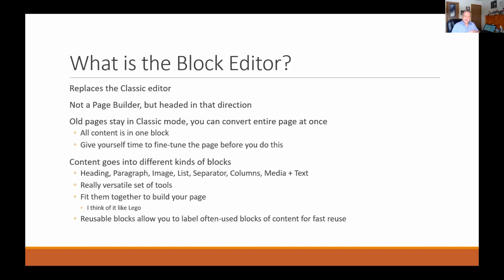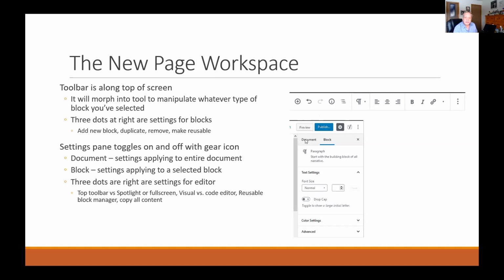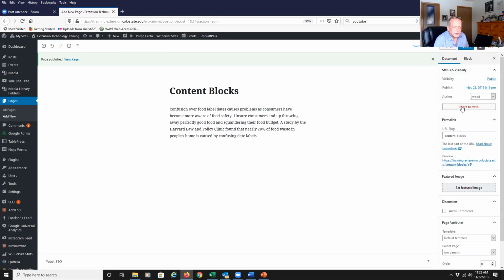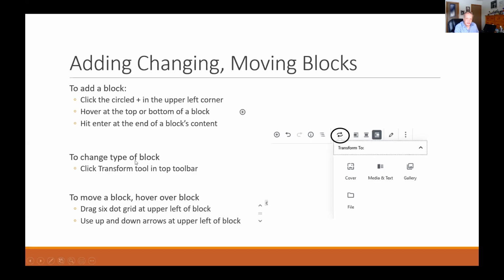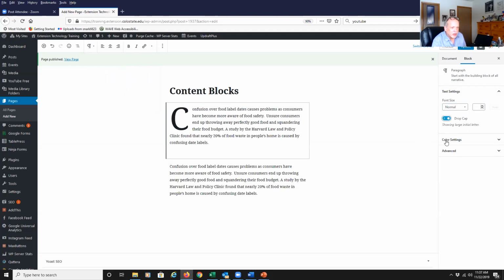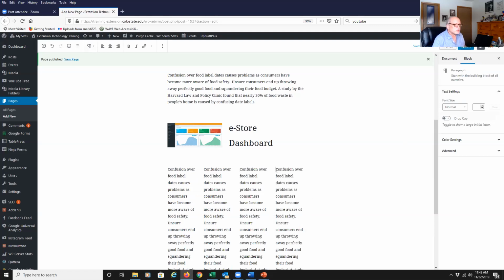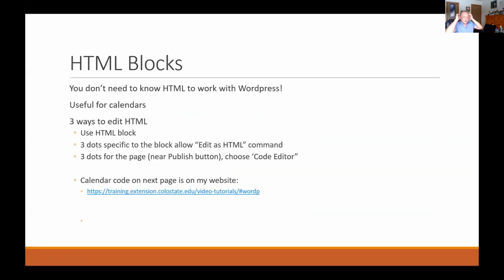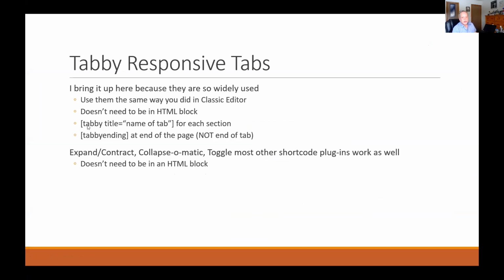Working With the Wordpress Block Editor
Working With the Wordpress Block Editor tutorial, by Jeff Wood, Colorado State University Extension